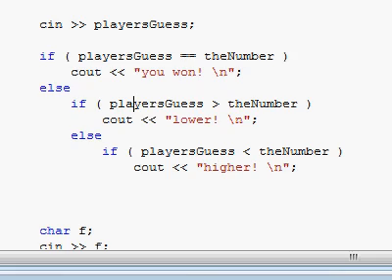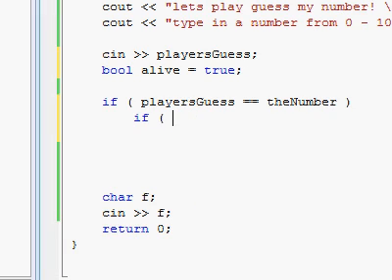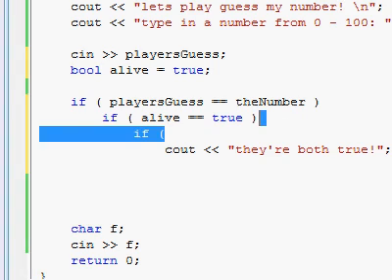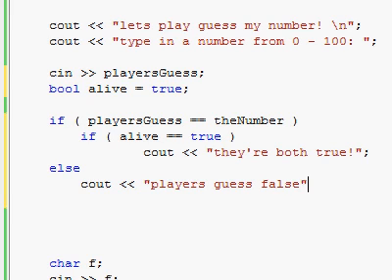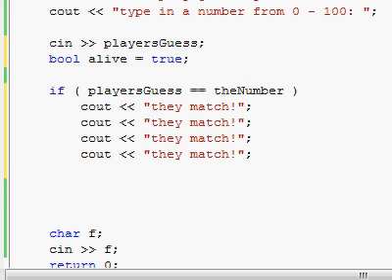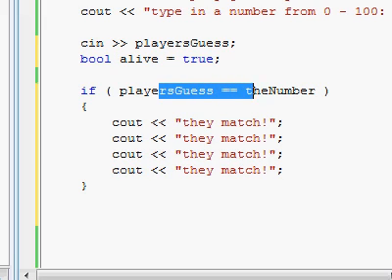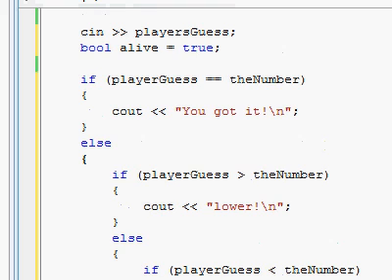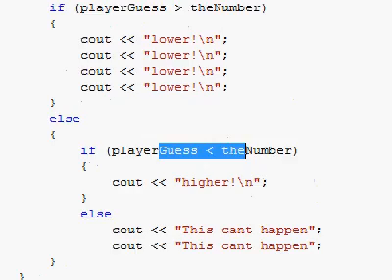C++ Tutorial (16) - Absolute n00b spoonfeed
Part 16:
* More on if/else statements
* Braces
* When the if/else statement is over